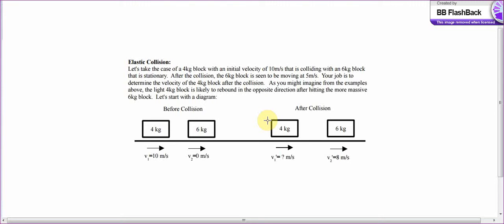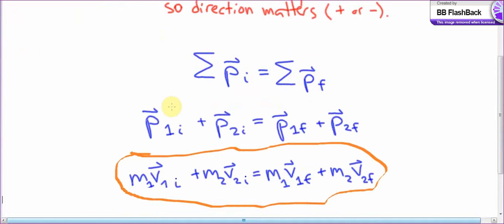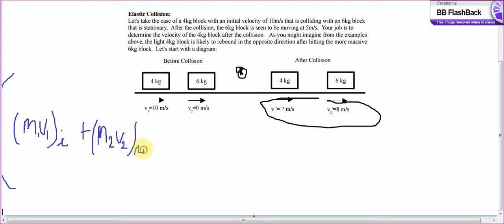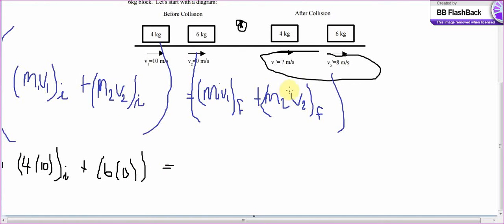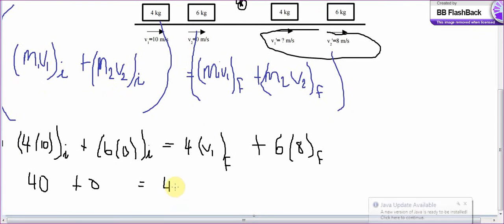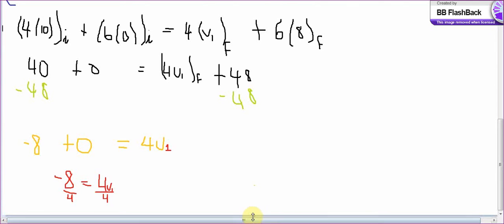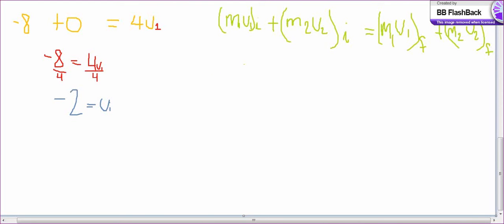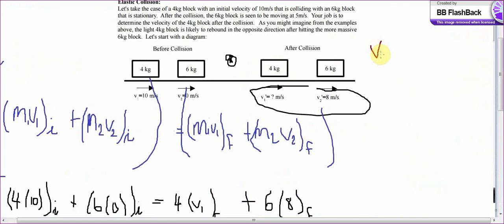collisions problem worked out